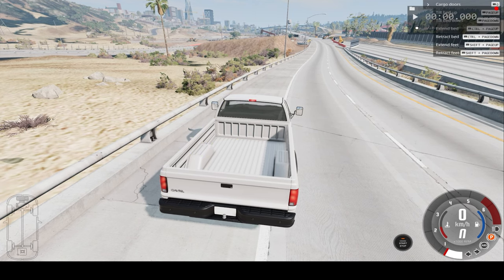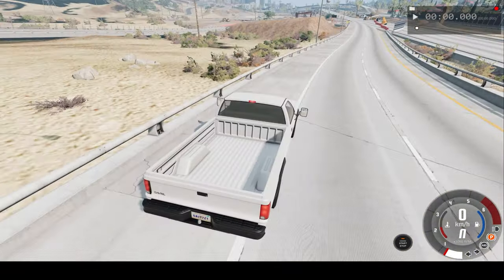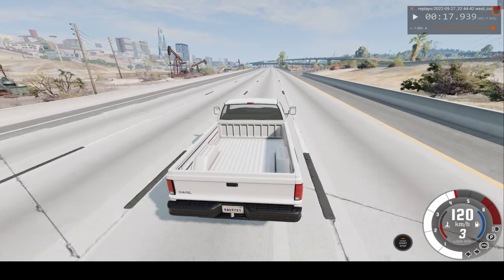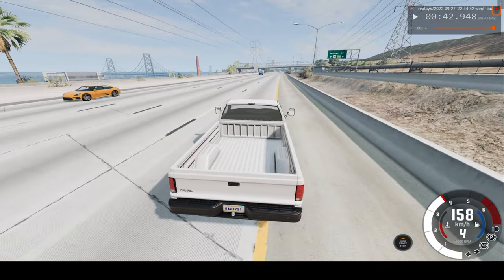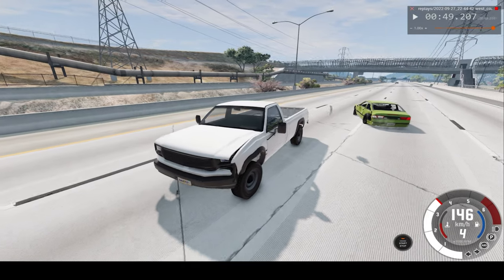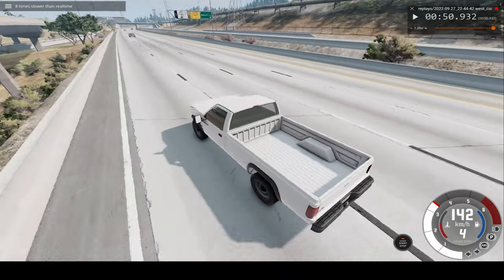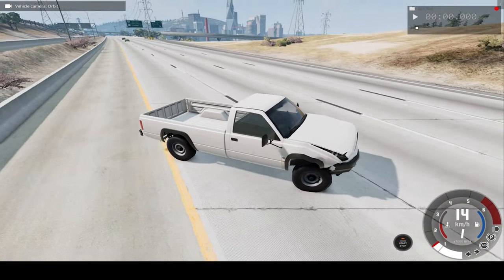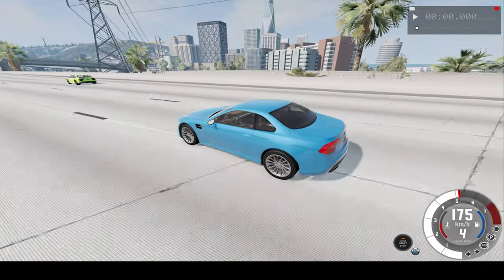SATISFYING SLO-MO CAR CRASH #12 (BEAM.NG DRIVE)